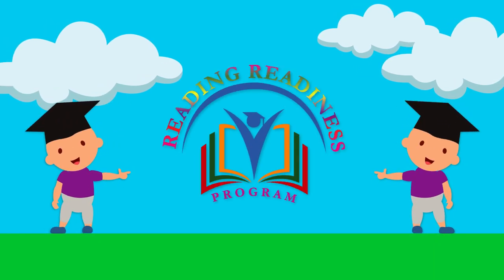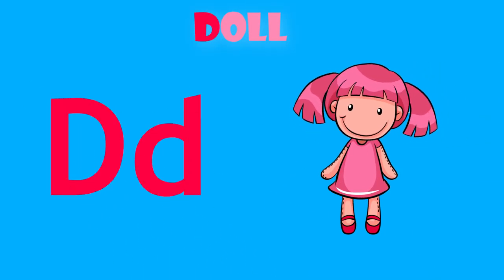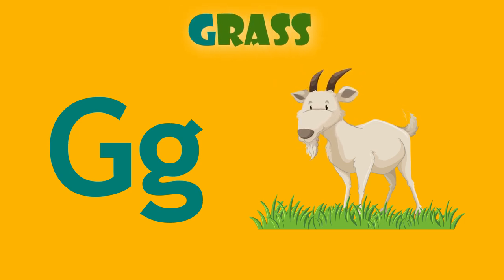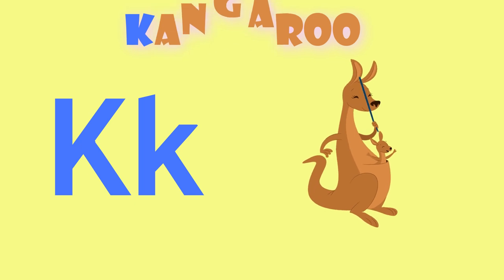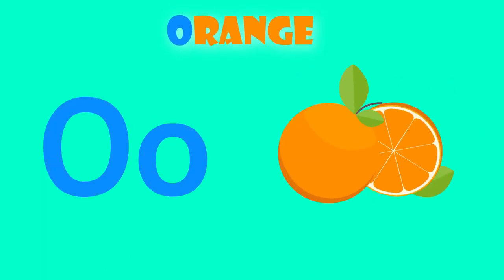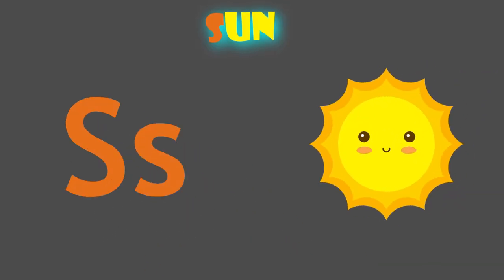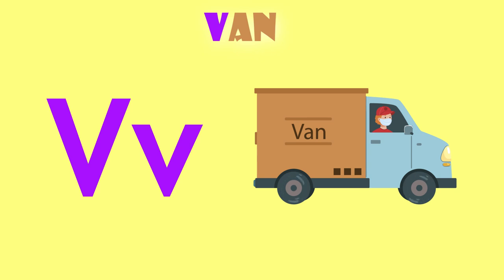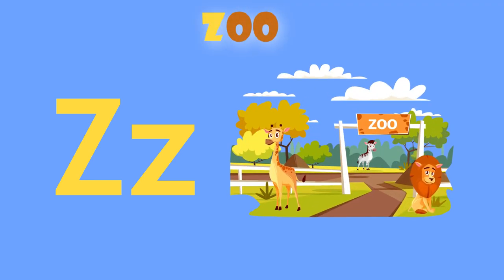A to Z Phonics by RRP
A fun and entertaining way to teach kids letters and sounds. Preschool age educational video to learn the alphabets and sounds in a fun and interactive way.